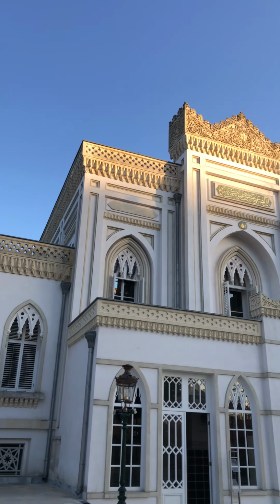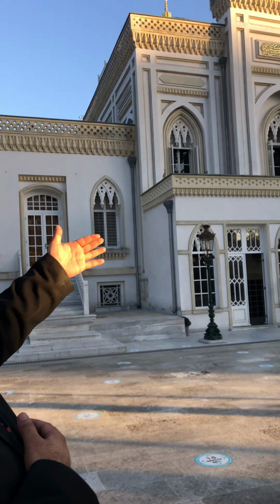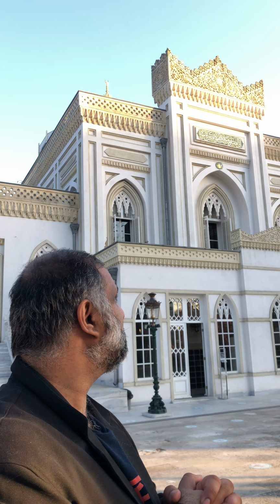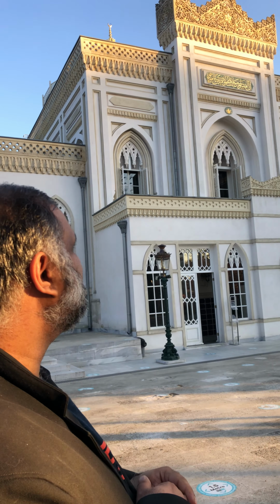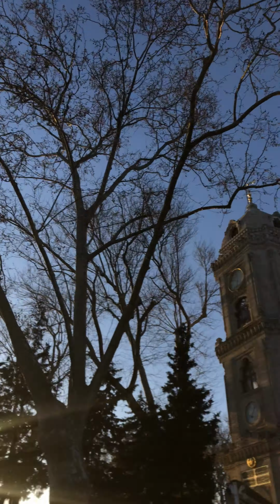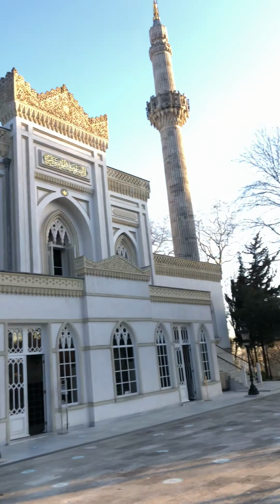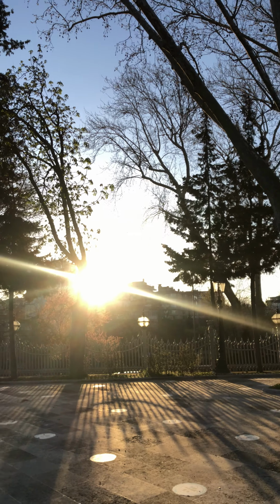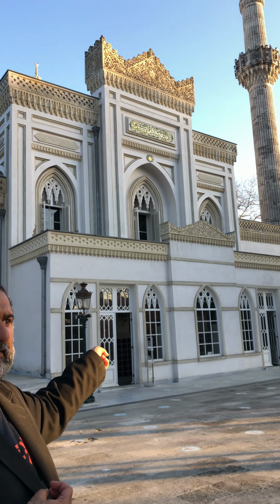Part 1 Yildiz Camii: the mosque of Sultan Abdul Hamid II - Tour with Dr Yakoob Ahmad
Dr Yakoob Ahmad gives an in-depth tour of the Yildiz Camii, the last great Ottoman sultanic mosque built by Sultan Abdul Hamid II.